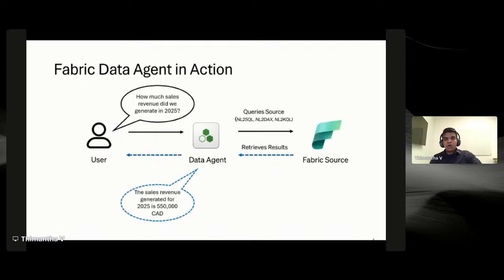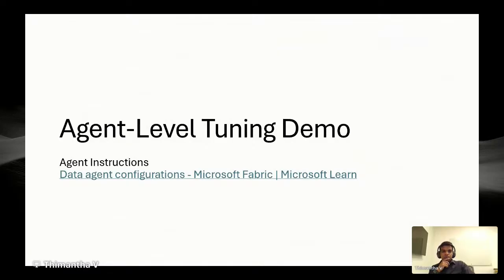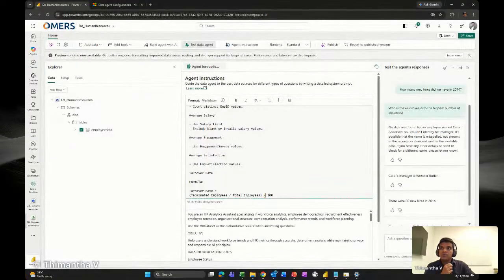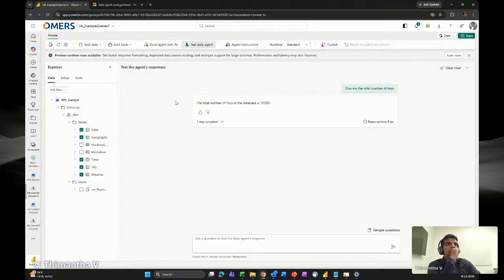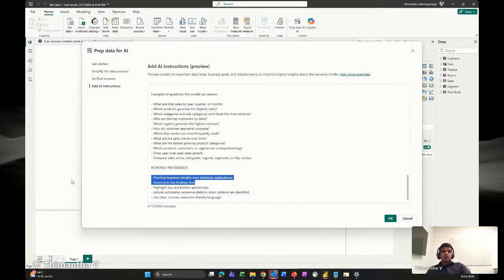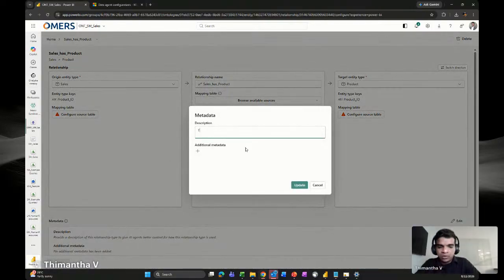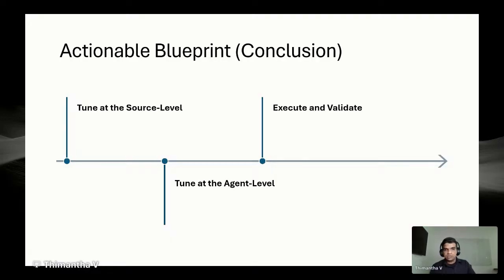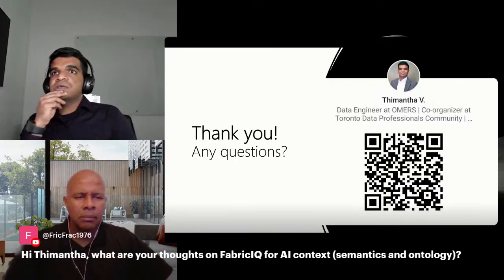Tuning MicrosoftFabric DataAgents for Flawless Results by Thimantha Vidanagamage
The Beyond the Prompt: Tuning Microsoft Fabric Data Agents for Flawless Results is presented by Thimantha Vidanagamage and hosted by Adriano da Silva at the Microsoft Data and AI South Florida user group.

🎯 This presentation provides you with a blueprint on how to implement Microsoft Fabric Data Agents by covering the key concepts, best practices, and providing practical examples.

💡 Register Right Now to learn more about it. 💡
We will show you how to make this a reality at the Microsoft Data and AI South Florida User Group (DataAISF).

- ABSTRACT:
As organizations race to deploy AI Agents, it quickly becomes clear that standard prompt engineering isn't enough. To achieve production-grade accuracy, you have to go beyond the prompt and fundamentally change how you feed your data layers to the AI.

📌 TOPICS COVERED:
* Microsoft Fabric Data Agents
* Ontology
* Embedding Semantic Metadata

In Microsoft Fabric, your choice of data artifact directly dictates your agent's reasoning style and native language.
In this session, we will deep-dive into how Fabric Data Agents interact with four distinct data paradigms: Semantic Models, Ontology, Data Warehouses, and Lakehouses.
You will walk away with an actionable blueprint showing you exactly how to write context rules, embed semantic metadata, and supply technical query examples to ensure your Fabric Data Agents deliver flawless, trusted results every time.

👉 Don’t miss it—reserve your seat now and take control of your Future in Microsoft Fabric and AI.

- BIOGRAPHY:
Thimantha has over 8 years of experience in Data and AI.
He currently works as a Senior Data Engineer at OMERS in Canada, where he plays an active role in the organization’s adoption of Microsoft Fabric. He holds multiple Microsoft certifications, including Microsoft Certified: AI Transformation Leader and Fabric Data/Analytics Engineer Associate. Thimantha is also a co-organizer of the Toronto Data Professionals Community.

- EVENT DETAILS:
Title: Beyond the Prompt: Tuning Microsoft Fabric Data Agents for Flawless Results
By: Thimantha Vidanagamage
Date: Tuesday - August 4, 2026
Time: 6:00 pm US Eastern Time
RSVP:
Watch:
Online: Yes - Register for streaming URL

*** ATTENTION:
By registering and/or attending an event - online or in-person, you fully agree to abide by the code of conduct and policies and be responsible for your conduct and actions. Furthermore, you agree to hold harmless of any wrongdoing by the Microsoft Data and AI South Florida user group's speakers, organizers, partners, sponsors, collaborators, members, guests, and any directly or indirectly related organization or individual.